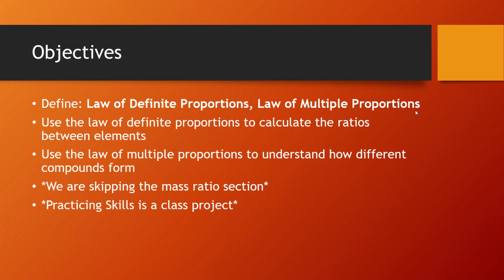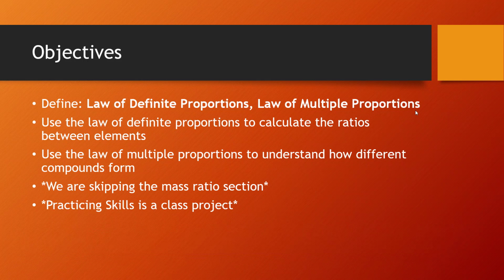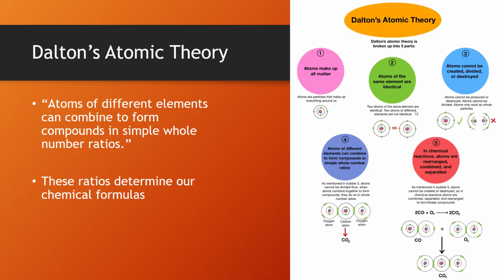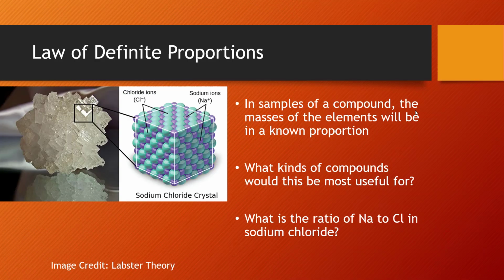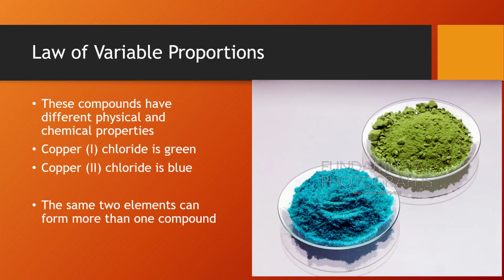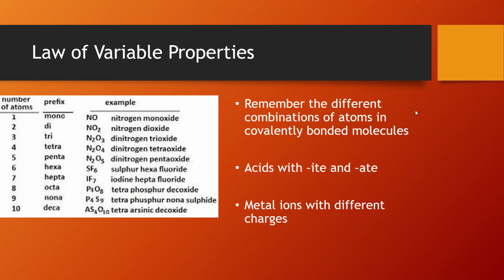9.5 The Laws Governing how Compounds Form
0:00 Title
0:03 Definitions and Objectives
0:52 Dalton's Atomic Theory
1:10 Law of Definite Proportions
1:47 Law of Variable Proportions